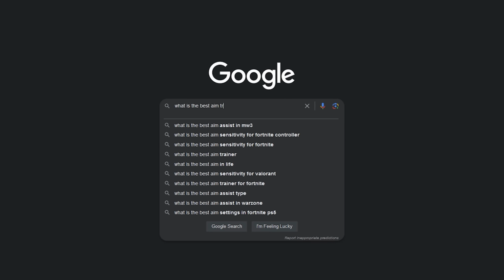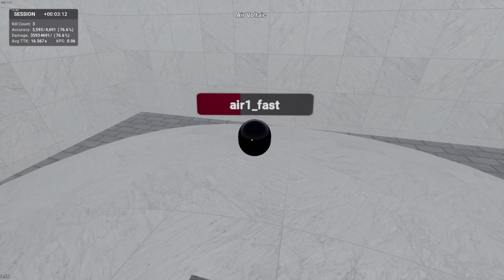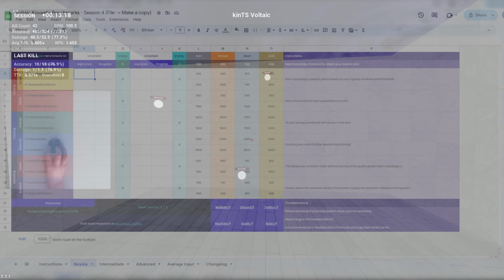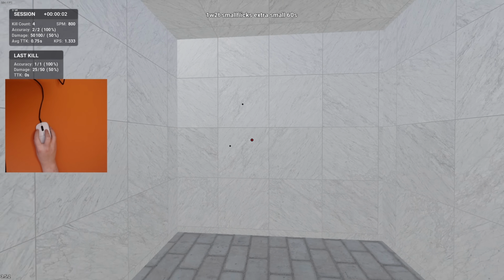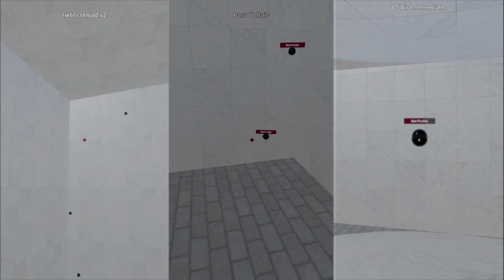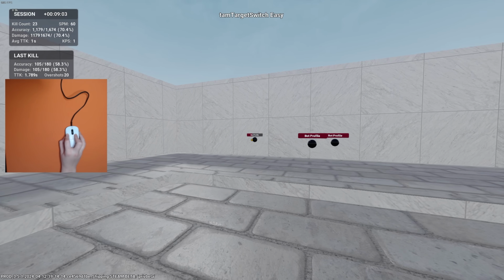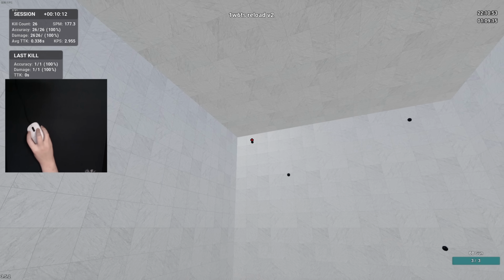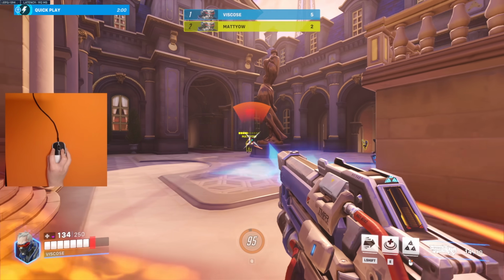The fastest way to improve your aim.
There are a lot of red herrings when looking for information about getting better aim, so called instant improvement methods that just don't work. So, what actually is the best way to get better? How can we optimise our time to improve quickly and how in depth can we get with our practice?

This is the first video I've made on premiere after swapping from vegas, sorry if there are any editing mistakes or anything like that haha. I was definitely learning as I went but I think it turned out pretty well! I hope u all enjoy and the info is useful ❤️

Chapters:
0:00 - Intro
1:31 - Which aimtrainer should you use?
2:01 - Visuals and settings
2:23 - Where to start
3:09 - Where to find the benchmarks
3:34 - How often should you benchmark?
4:08 - Routines and flexibility
4:38 - How to balance your time aimtraining
6:31 - What is good technique?
9:22 - How to deal with plateaus and self directed training
11:33 - Identifying weaknesses and vod reviewing
13:27 - Finding useful scenarios
14:33 - How to know what scenarios actually train
17:02 - Outro

My Peripherals/Settings
Mouse: OP1 8k
Mousepad: Artisan Zero Soft/Artisan Shidenkai xSoft
Keyboard: Wooting 60HE Modded
Headset: AKG 702
Microphone: Rode Procaster
Sensitivity: About 34cm but I change often
Resolution: 1920x1080 in everything but cs, 1440x1080 for cs